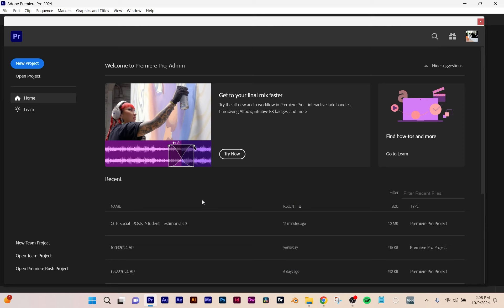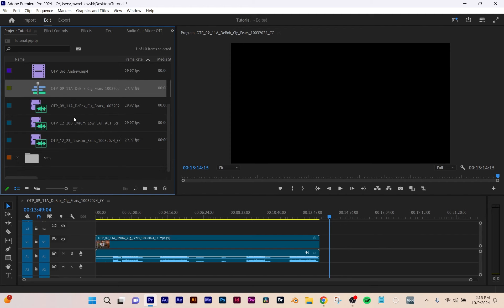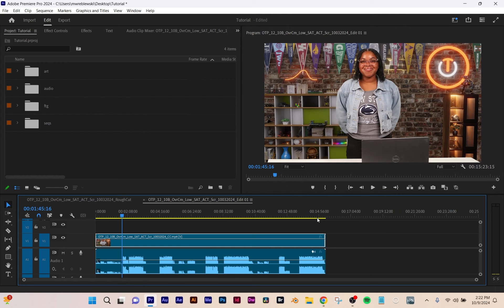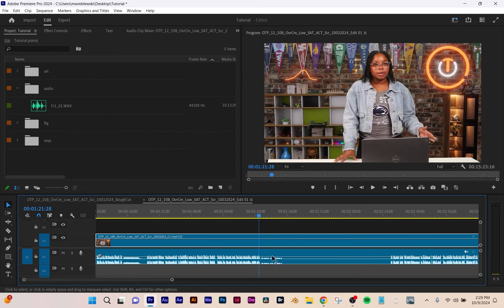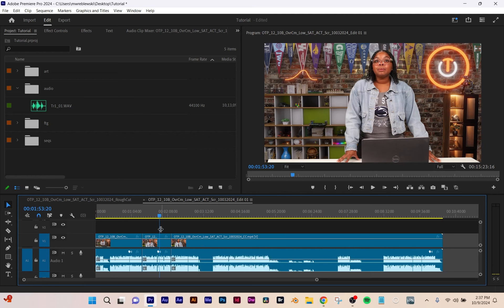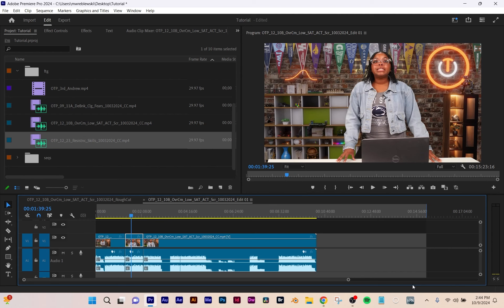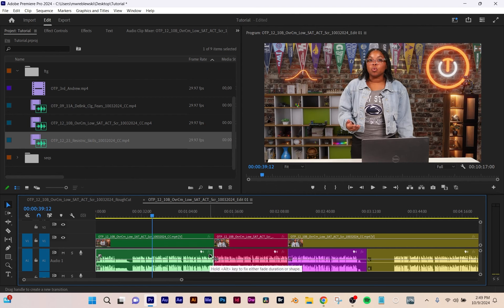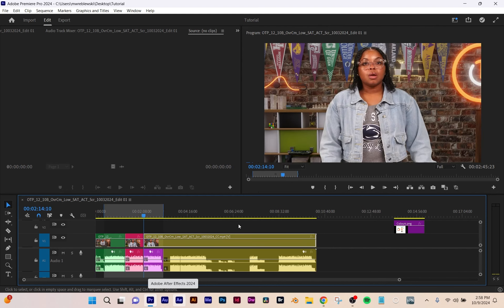Intro to Technical Editing in Adobe Premiere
Intro to beginner level technical editing.
Discussing keyboard short cuts
editing workflow
tips and tricks
hiding edit cuts
rendering